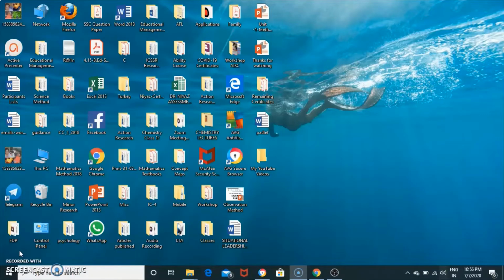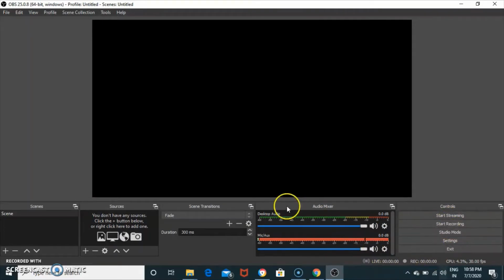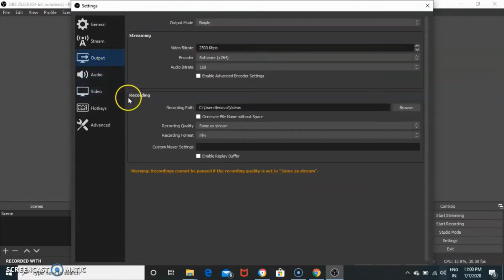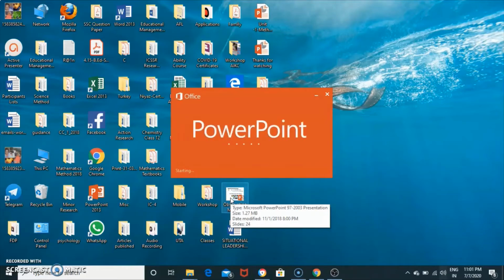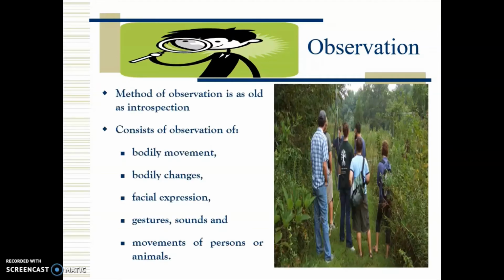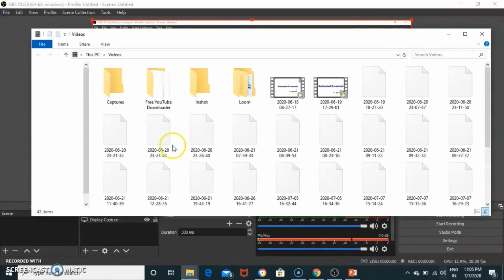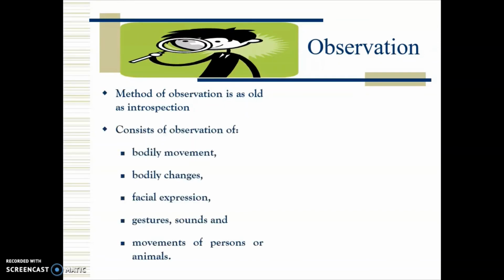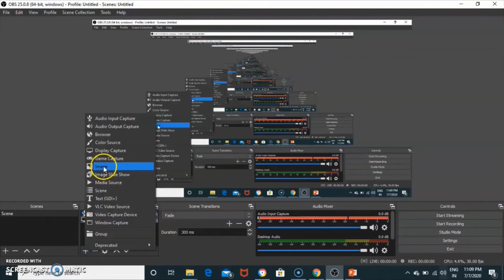How to record a video lesson/screen with the help of OBS Studio Software-Dr. Niyaz Ahmad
This video will help the teachers and student teachers as well as others to record their lessons, screen and presentation for online teaching or presentations.